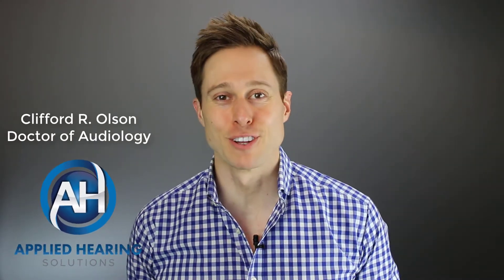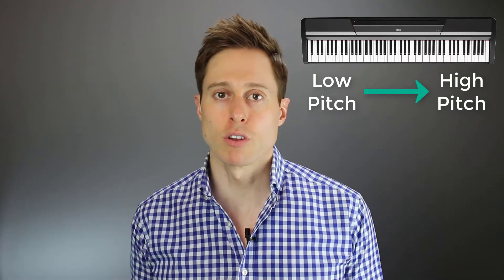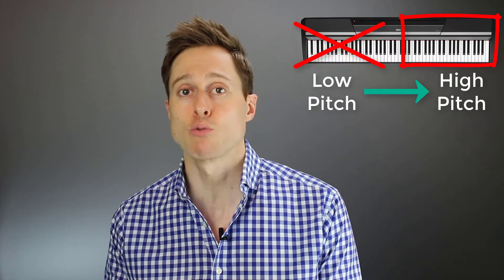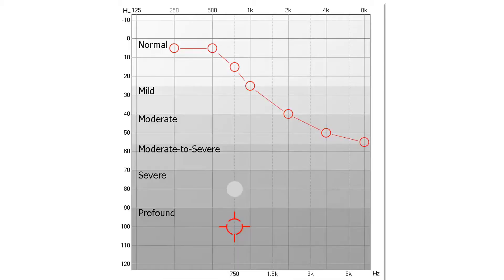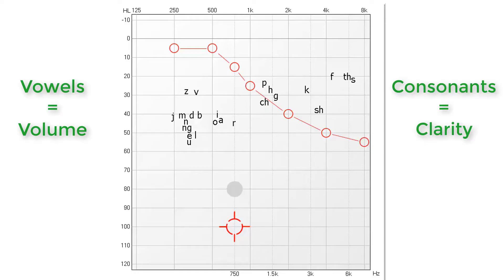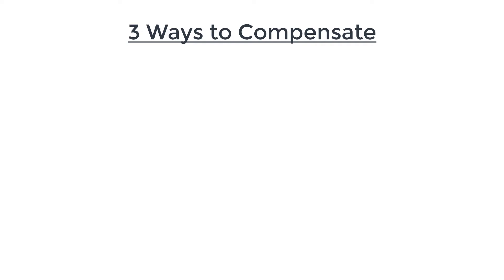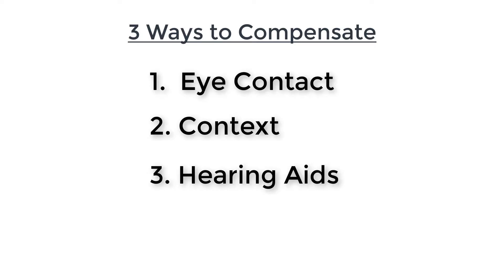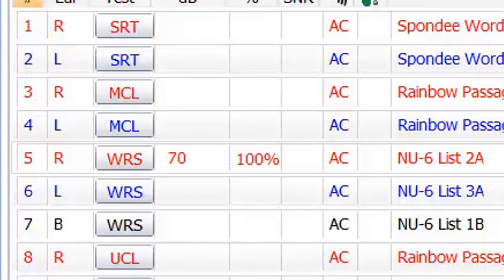How Do Hearing Aids Work To Treat Hearing Loss?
How do hearing aids work to treat hearing loss?  Dr. Cliff Olson, Audiologist and founder of Applied Hearing Solutions, discusses what hearing aids actually do when treating hearing loss.

Hearing aids are the best and only treatment option for most types of hearing loss.  Despite the fact that many individuals complain about how hearing aids perform, they actually do a very good job of treating hearing loss as long as they are fit and programmed correctly.

But what are hearing aids actually doing?  They don't just amplify all sounds.  They actually only amplify sounds that you need and not sounds that you don't.  Humans can hear between 20 Hz and 20 kHz.  Most individuals have hearing loss at some of these frequency ranges, but not all.  Hearing aids must be programmed to amplify only the frequency ranges that you need and do it with precision.

Most cases of hearing loss are in the High-Frequency ranges.  High frequency hearing losses often result in the loss of clarity to speech.  People with this type of hearing loss often report that they can hear people talking, they just can't understand what they are saying.  In this case, you would want to amplify the high frequency sounds with hearing aids and leave the low frequencies alone.

In order to do this correctly, you need to have Real Ear Measures performed on your hearing aids.  Real Ear Measures are the only way to verify that your hearing aid are programmed properly and you should NEVER buy hearing aids from someone who doesn't perform them.  To learn more about Real Ear Measurement, watch this video